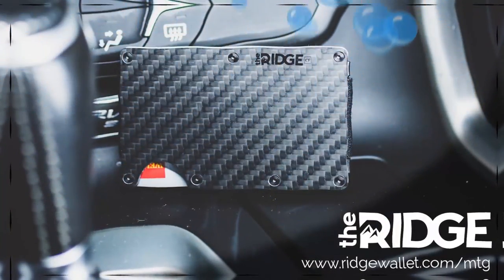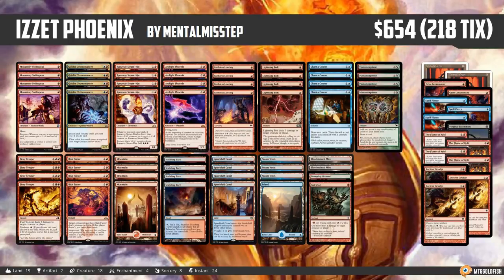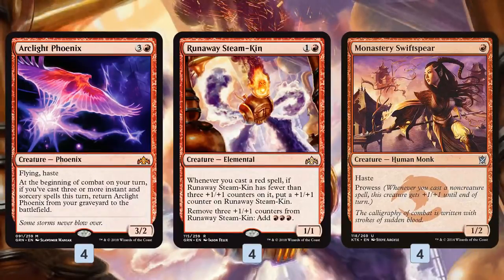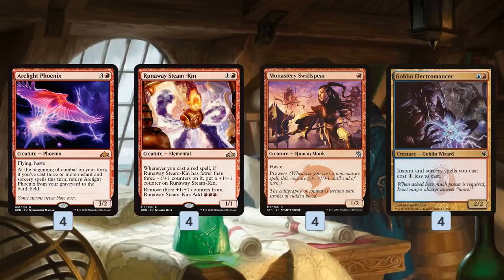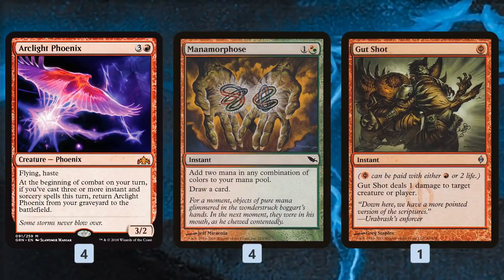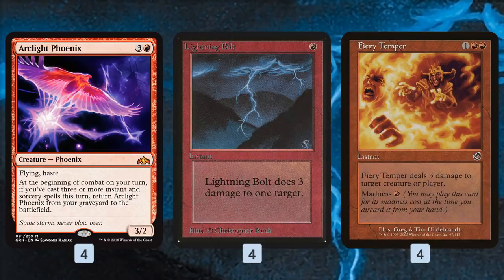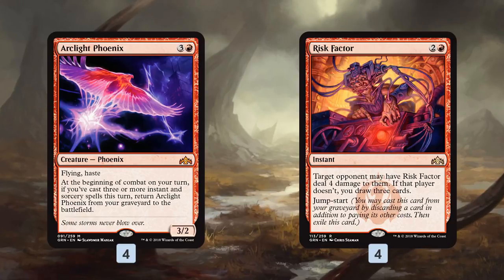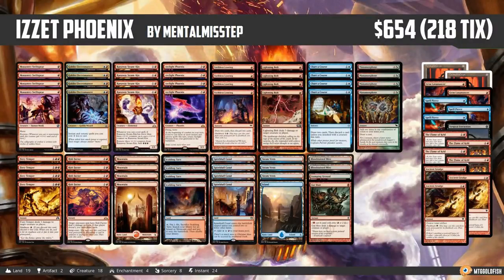Instant Deck Tech: Izzet Phoenix (Modern)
Arclight Phoenix wasn't very hyped during spoiler season. Did everyone miss a potential Modern staple?